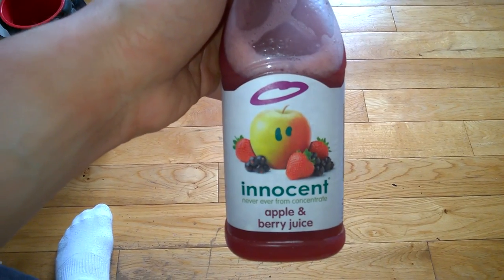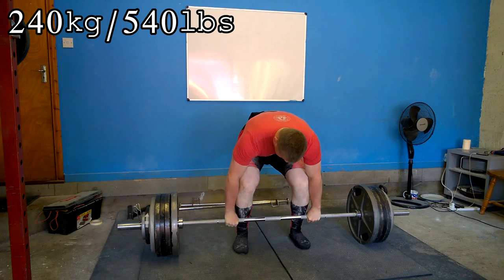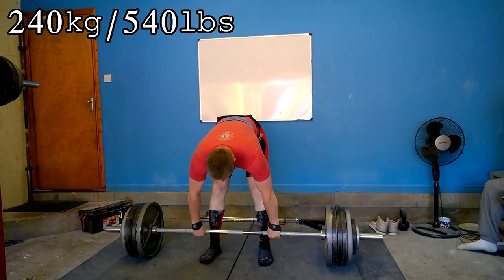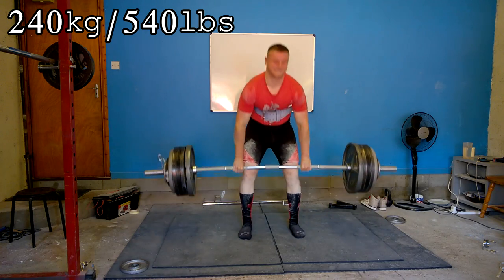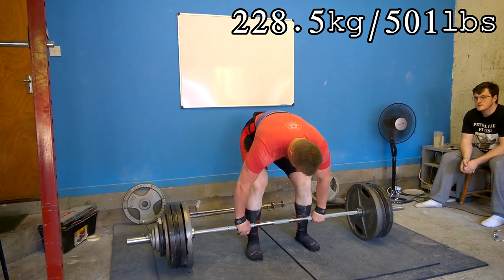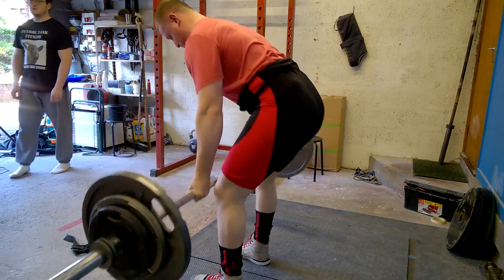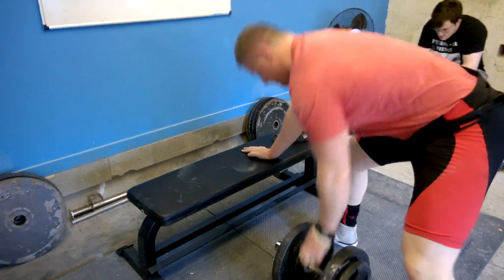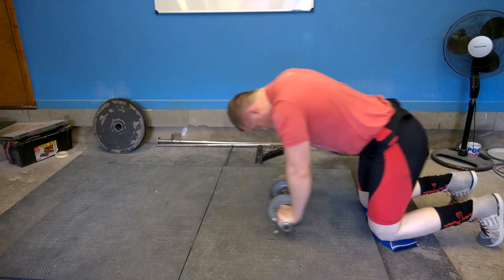Get Your Deadlifts On